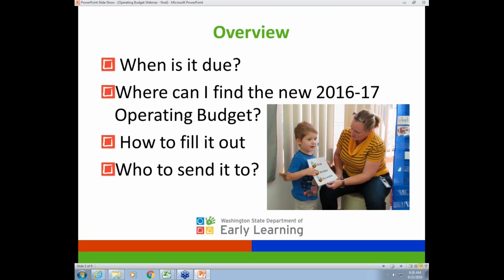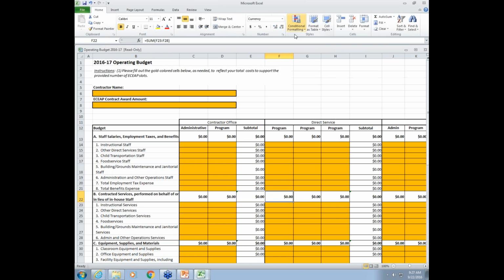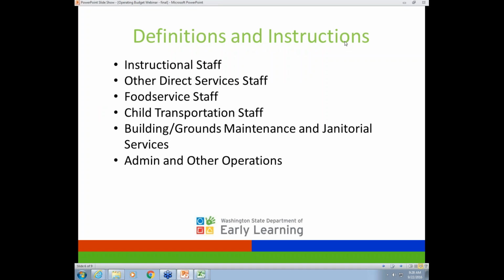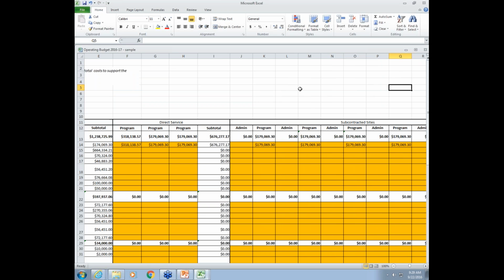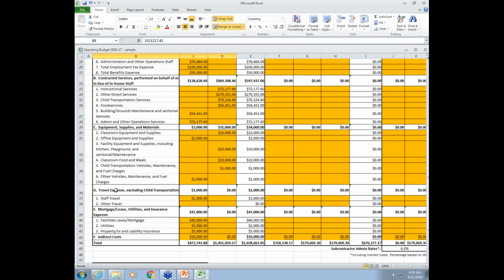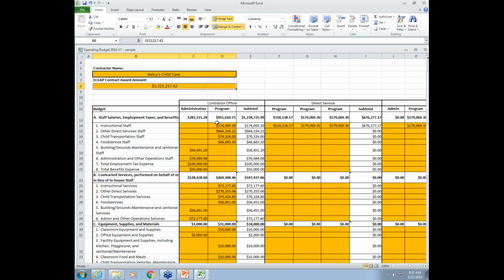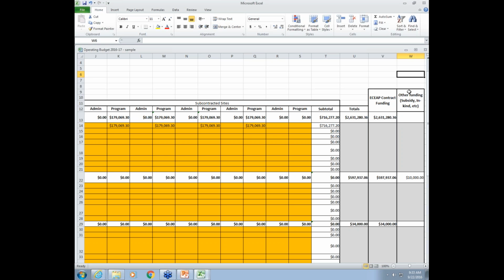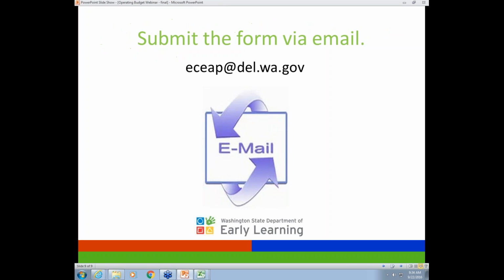ECEAP Operating Budget Webinar